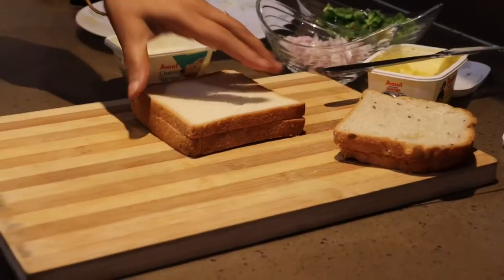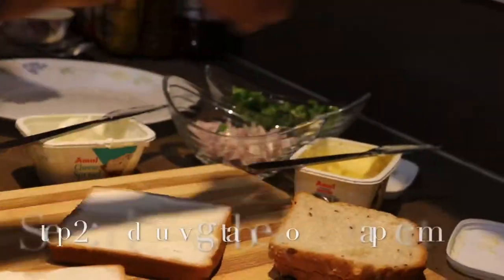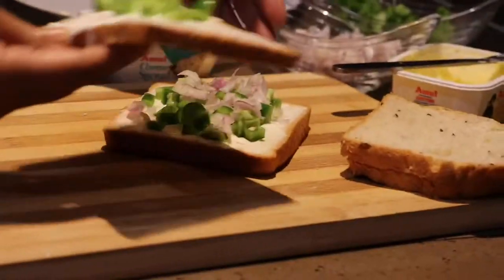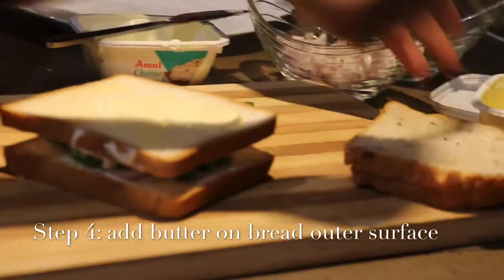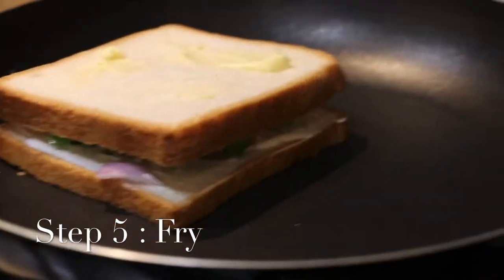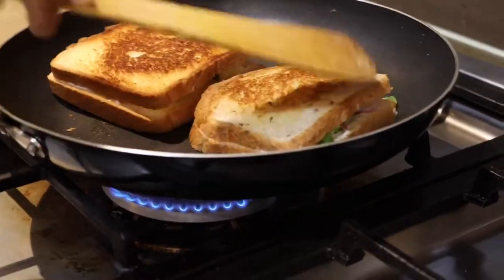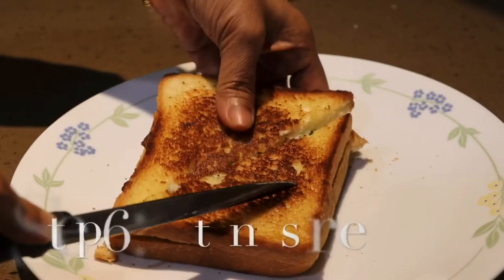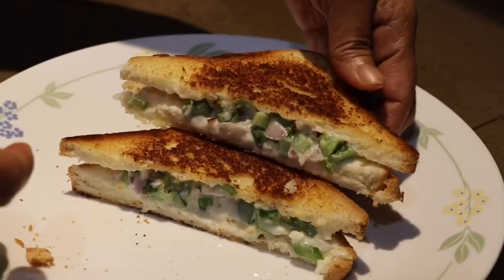Cheese Toast Sandwich - Under 5 Minutes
Cheese Toast Sandwich
Here’s a super fun and quick snack with cheese. I love it because I’m a cheese lover and this one’s generous with cheese. Happy eating